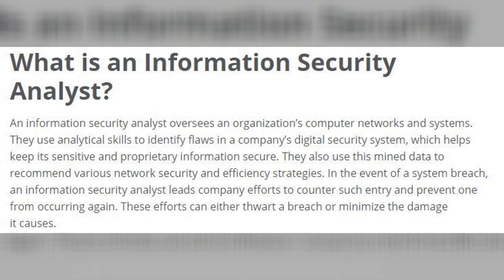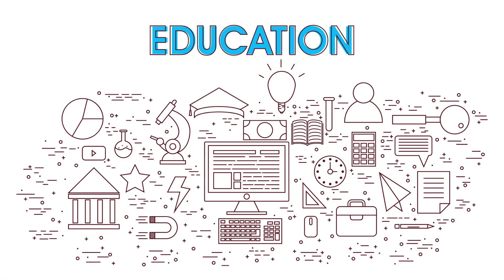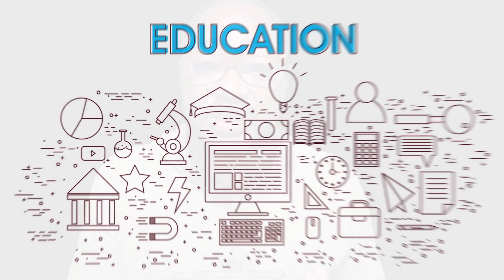How to Launch a Career as an Information Security Analyst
Looking to launch a career as an Information Security Analyst? In this video, we'll share tips and steps on how to kickstart your career in information security.

▶ Jumpstart your career with Google Career Certificates—gain in-demand skills and get job-ready in fields like IT, Data Analytics, and more. Start learning today!

▶ CyberSecurity:
Become and Information Security Analyst or Security Engineer:

▶ Colleges and Degrees:

If you are interested the best online (non-self-paced) degree program(our partner)?

▶ Want to Break into TECH to make $60K+ with or without a degree.  For only $450 dollars you can break into tech.

▶ Want To Advance Your Tech (Sales)Career?
Check Out the Best Tech Sales Closer Course On Internet Taught By None Other Than Kevin ‘KD’ Dorsey

▶ Want to advance your IT career to make over $100K+?
For only $497 dollars you can advance your career from entry level IT positions to an Information Security Analyst role without any degree or certification.

Want to become a sales engineer to make over $100K.
For only $497 dollars you can advance your career from an SDR, Software Engineer, to a Sales Engineer.

▶ Get certified with Master I.T.
The onestop shop for your IT certifications to break into TECH.